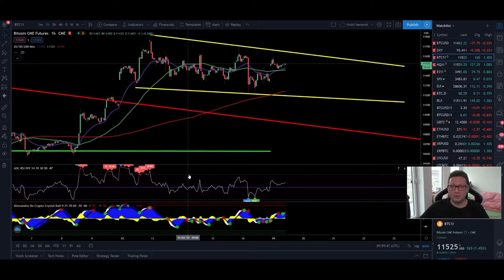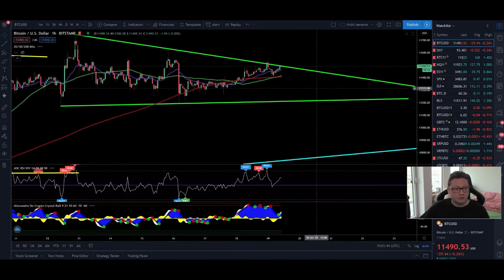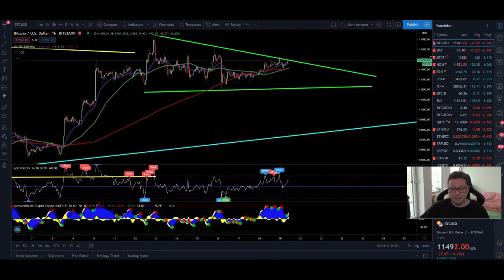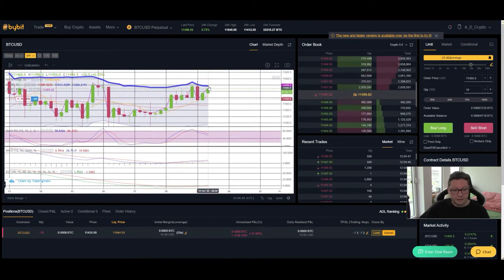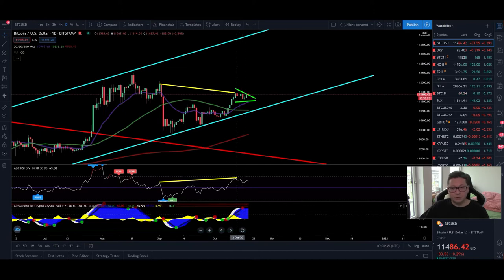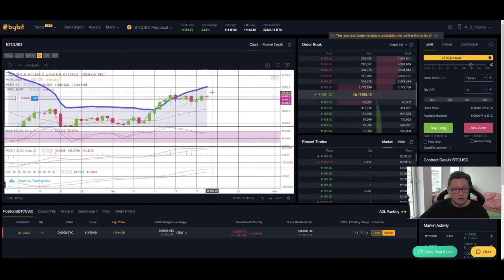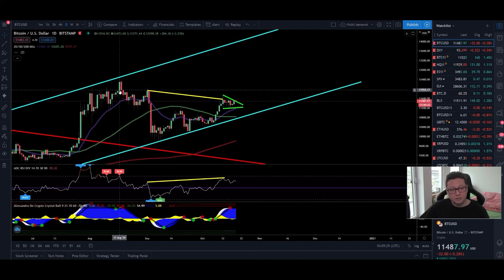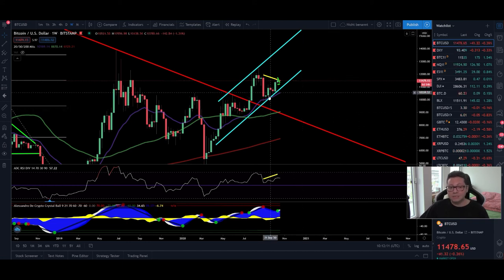BITCOIN ₿ NEW CME GAP!! ¦ DXY ABOUT TO COLLAPSE?? ¦ 10USDT FOR FREE!! ¦ BITCOIN TA 19,10,2020